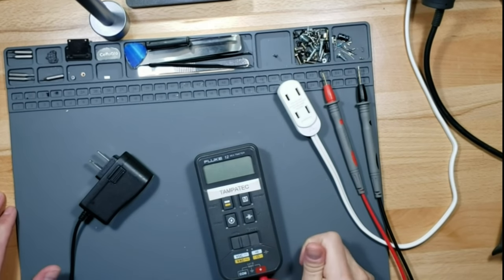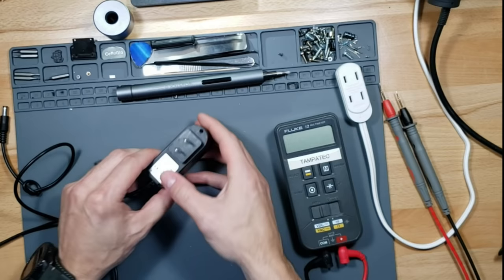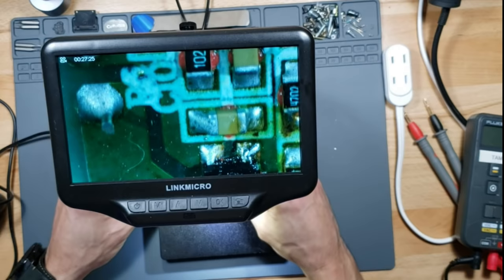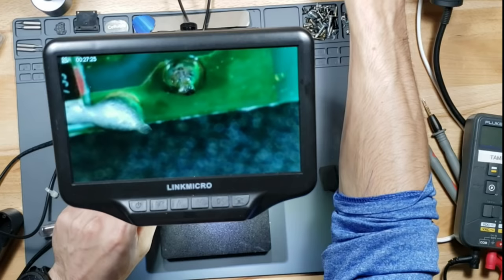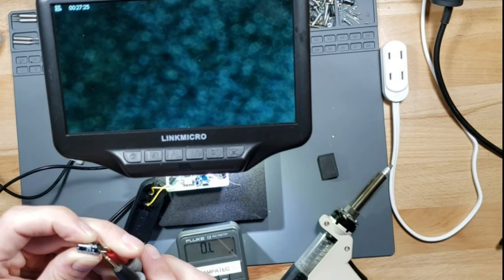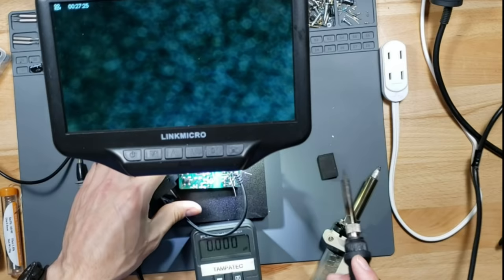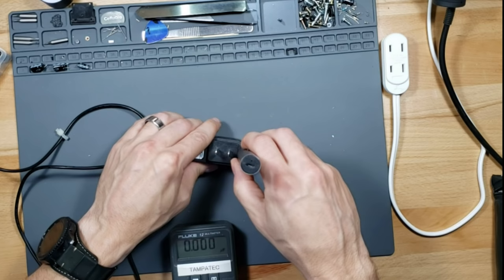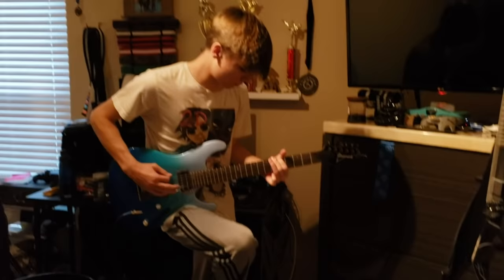How to Fix AC DC Power Adapter, common fix for adapters and phone chargers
Most Common fix for AC DC power adapters chargers not working or low voltage. Donner guitar pedal board 18v power adapter, multimeter reading 18v drops to 1v . see the reason why...
Fluke multimeter
60 watt basic soldering iron kit
Desoldering vacuum station
electronic repair pad
hot air and soldering combo station

-Some of these products I order myself and some I receive for free to produce a How-to guides or/and reviews but I'm not paid for positive tech reviews.